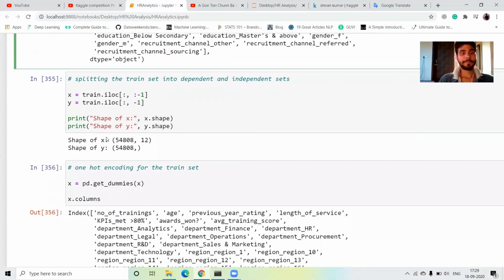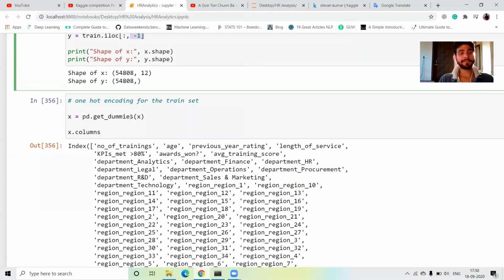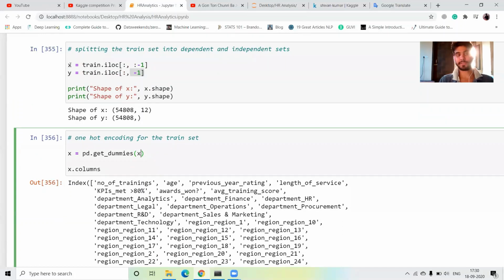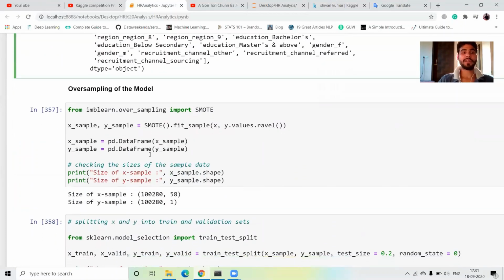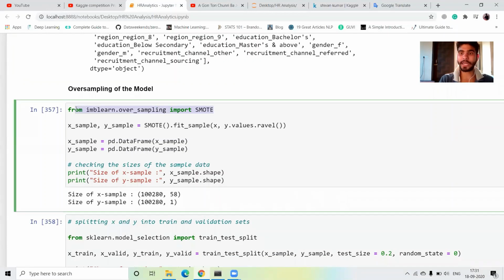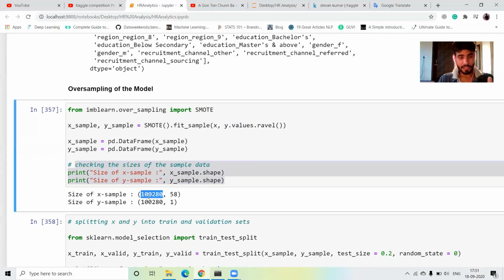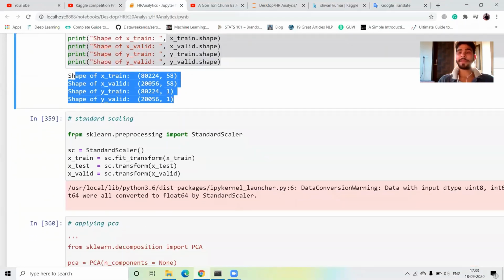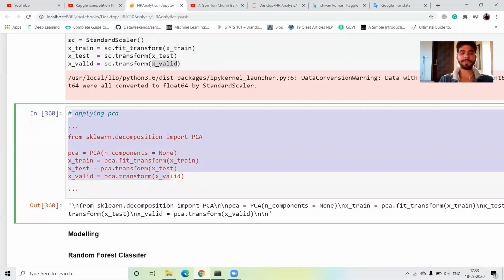HR Analysis Using Machine Learning & Python || Part - 4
Keep Practicing :-)
Happy Learning !!